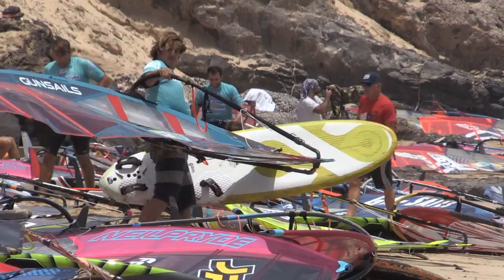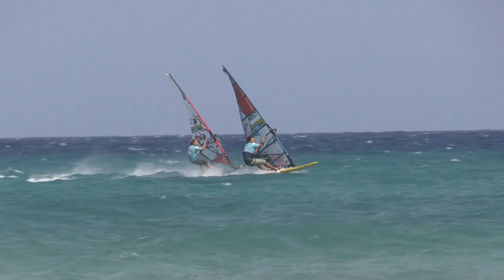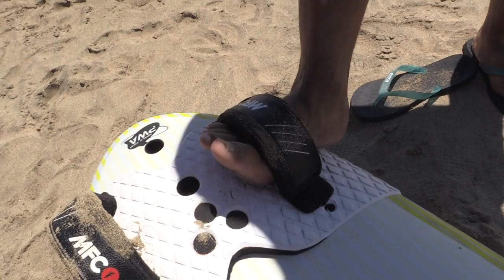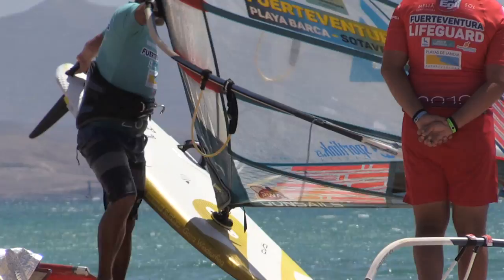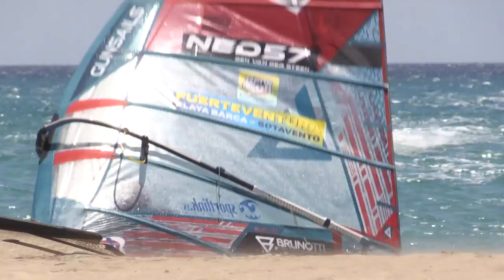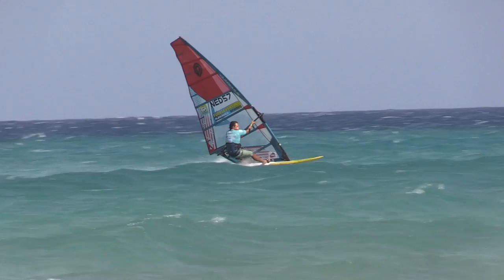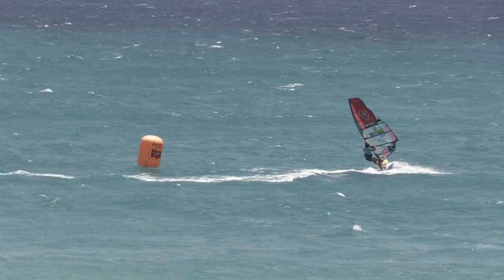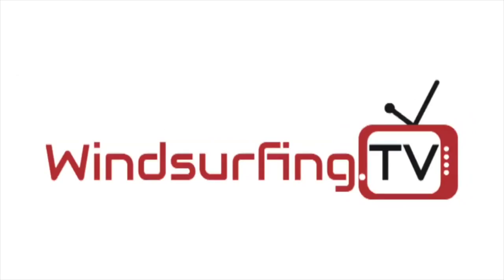Pro Kit Setup – Slalom - Ben Van Der Steen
This Week Ben Van Der Steen talks us through his Set up.
There is some really interesting nuggets of information in this one...  and for me, it's interesting to also hear some of the same tips again.  As it reinforces the main things that the pro do or look for!

Ben has obviously changed sail sponsors this year but is still on Goya boards... so still super relevant.